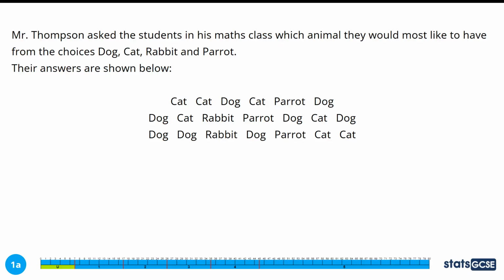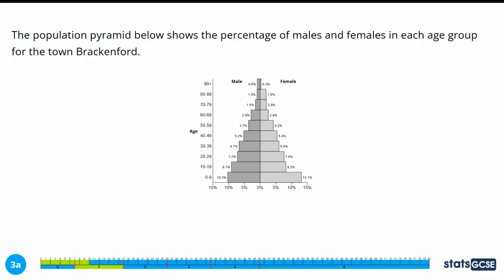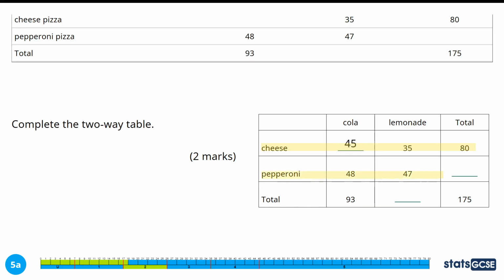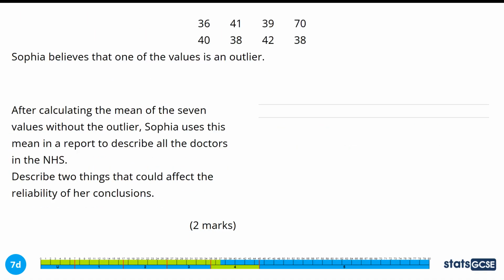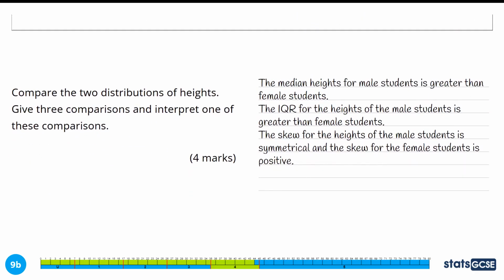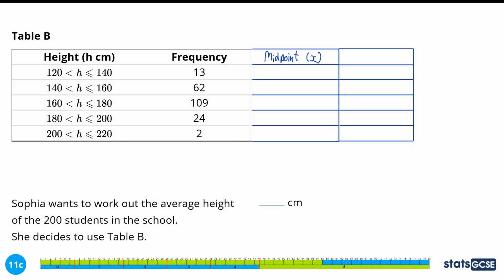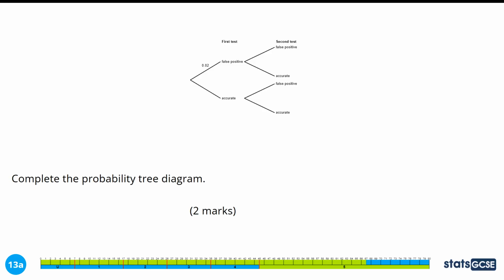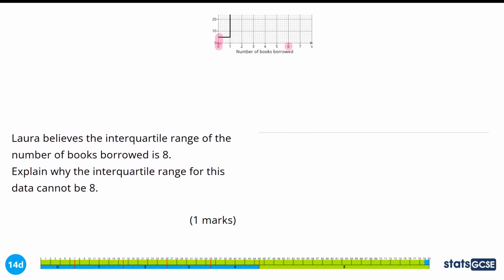Statistics GCSE Edexcel 2025 Foundation Prediction Paper 2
This is the predicted paper for Edexcel 2025 Statistics Foundation Prediction Paper 2.

The topics within it come from the topics that come up the most on Edexcel Foundation papers. This doesn't mean the paper will be identical to this one, but this paper will contain the questions most likely to come up.

Any comments, please let us know below!

00:00 Introduction
00:24 Q1a Fill in frequency table including tally chart
00:48 Q1b Find total frequency from list of survey answers
00:58 Q1c Comparing basic amounts of each item from survey
02:01 Q1d Why use the mode average
02:13 Q1e Give advantage of tally chart over raw data.
02:40 Q2a Find most likely option from table
03:03 Q2b Describe relationship from data in table
03:22 Q2c Using table data to reach a conclusion
03:41 Q3a Find percentage on population pyramid
04:23 Q3b Find age group given gender from percentage on population pyramid
04:53 Q3c Find age group from percentage on population pyramid
05:33 Q3d Compare genders in age group on population pyramid
05:41 Q3e Reason why population pyramid does not add to 100
06:00 Q4a Explain how collecting more data improves predictions
06:18 Q4b Give reason predicted data is different to actual data
07:00 Q5a Complete two‑way table
07:34 Q5b Find probability from two-way table
08:11 Q5c Use information from two-way table to make ordering choice
08:28 Q6a Reasons a sample is better than a census
08:39 Q6b Define sampling frame
09:23 Q6c Problem with a sampling frame
09:39 Q6d Reasons to do pilot survey
10:29 Q7a Describe what a simple random sample is.
11:37 Q7b Find and comment on an outlier from a list
12:00 Q7c Describe the effect on the mean of removing outlier
12:13 Q7d Describe reliability of small sample
12:27 Q8a Explain how pie chart shows largest proportion
12:39 Q8b Calculate group size given total size and pie chart
12:59 Q9a Draw box plot from table of quartiles
13:18 Q9b Compare two distributions from boxplot and table of quartiles
13:45 Q10a Draw line of best fit on a scatter diagram
13:58 Q10b Describe and interpret correlation on scatter diagram
14:22 Q10c Explain why extrapolation is not appropriate
14:42 Q11a Advantages of grouping data
15:15 Q11b Assess whether the correct groups have been used
15:22 Q11c Estimate the mean from a grouped frequency table
15:43 Q12a Explain what the overlap means in a Venn diagram
16:51 Q12b Test if A and B are independent from a Venn diagram
17:07 Q13a Complete independent tree diagram with decimals.
17:58 Q13b Find AND probability on independent tree diagram with decimals.
19:49 Q13c Find and compare OR probability on independent tree diagram with decimals.
20:02 Q14a Give reason for cumulative frequency step polygon
20:42 Q14b Find exactly and more than on cumulative frequency step polygon
21:18 Q14c Find fewer than point on cumulative frequency step polygon
22:14 Q14d Understand why IQR not a number on cumulative frequency step polygon
22:36 Outro